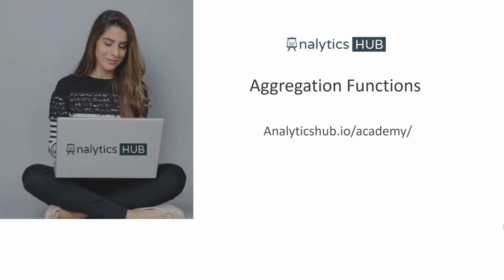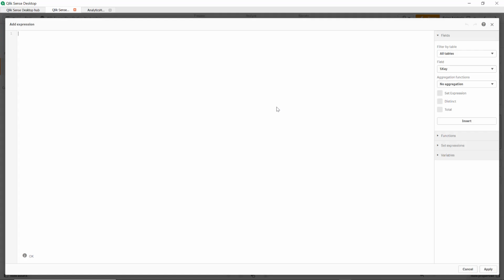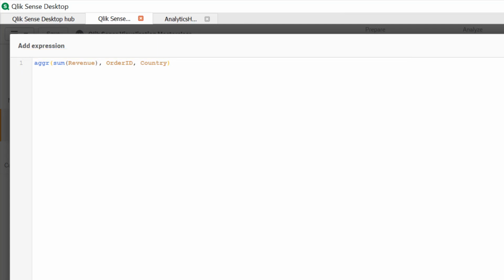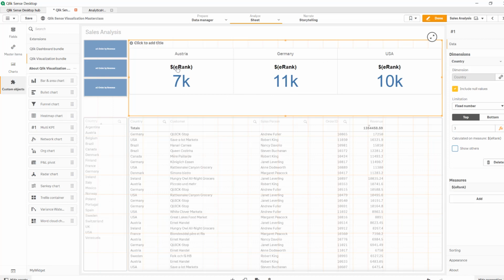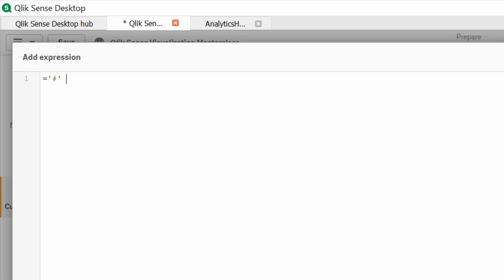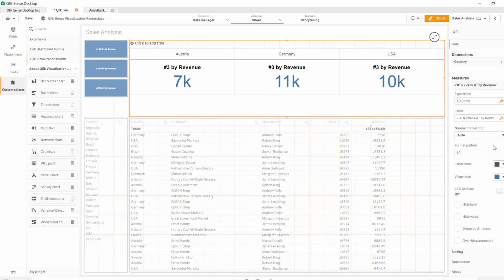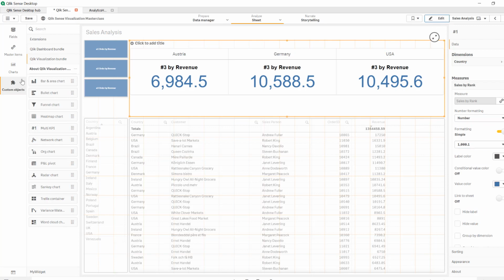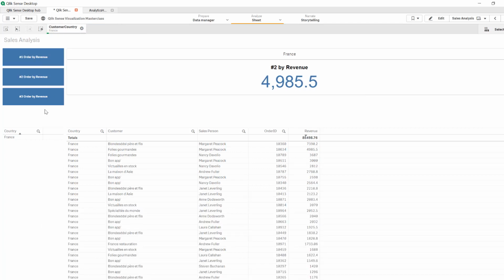Aggregation Functions: QlikView or Qlik Sense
Tips on how to leverage a rank parameter with QlikView or Qlik Sense aggregation functions.

Join our academy and let us help you take your Qlik skills to the next level!